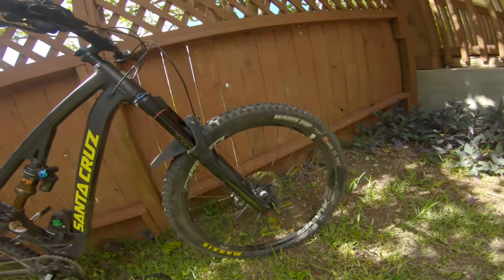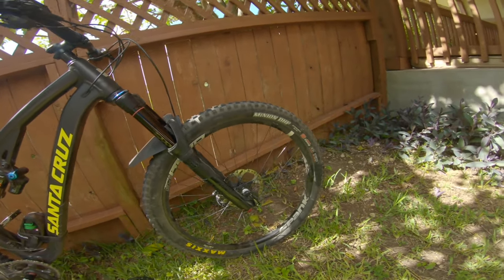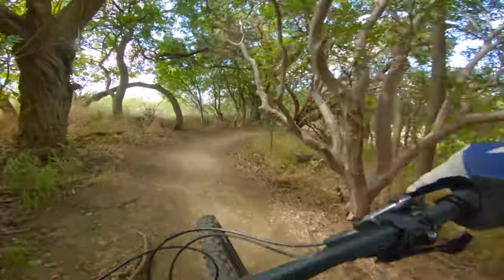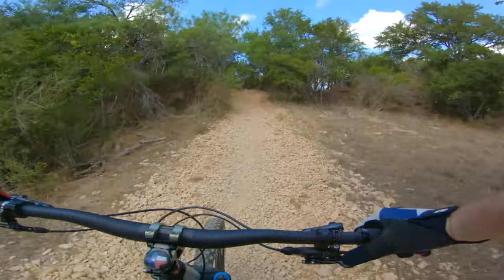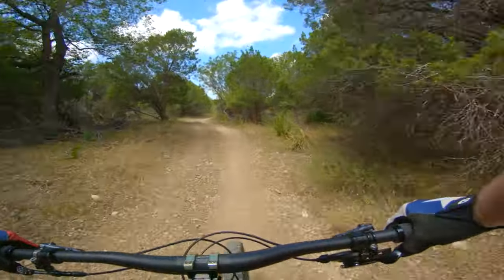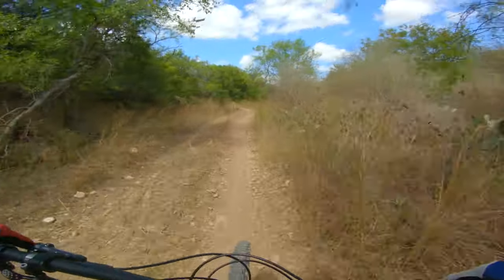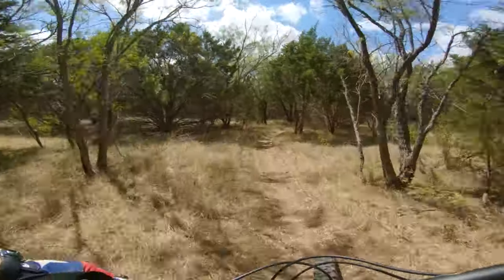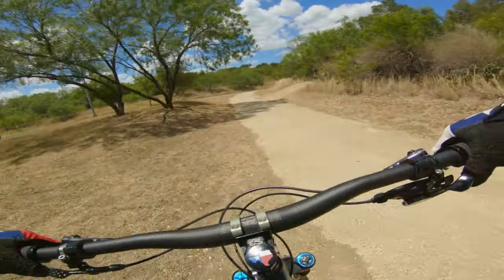MICHELIN WILD ENDURO vs MAXXIS // MTB Tire Test Ride & Comparison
Welcome to Lone Star MTB and a real world test ride and review of the Michelin Wild Enduro and how they compare the the popular Maxxis DHF/DHR2 combo.